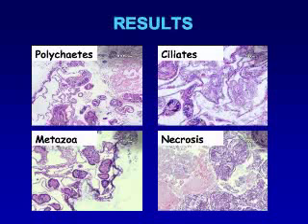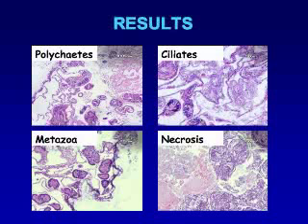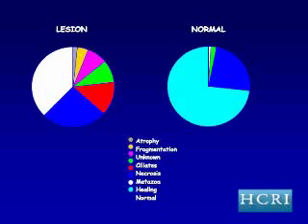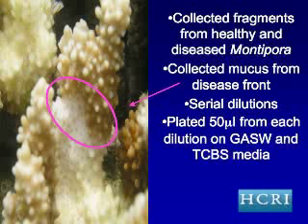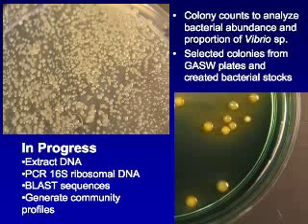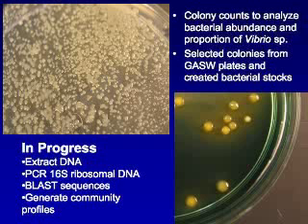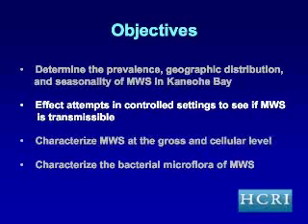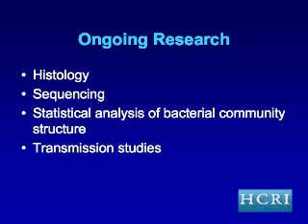- 8/07 - Ross/Smith/Work - White Syndrome - Pt. 2 -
A presentation on the epizootiology of Montipora White Syndrome, part 2 of 2. HCRI trimester meeting, August 29, 2007.